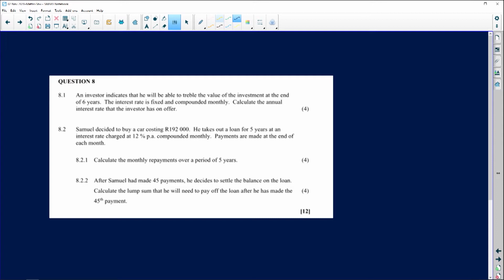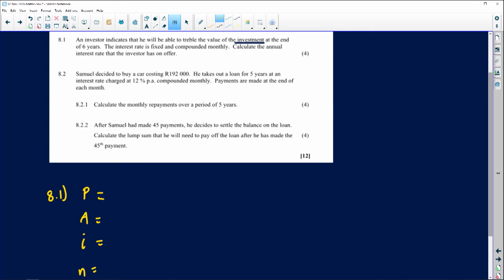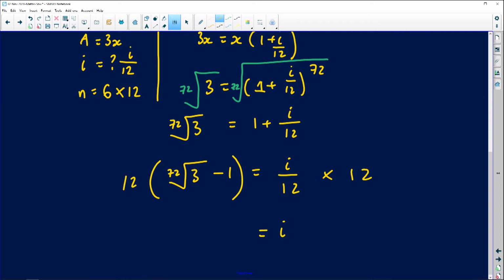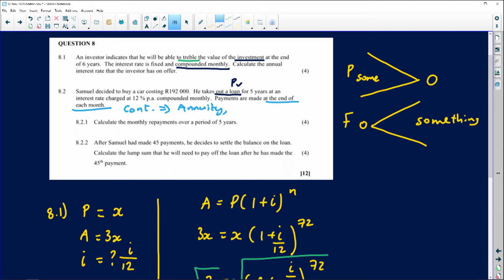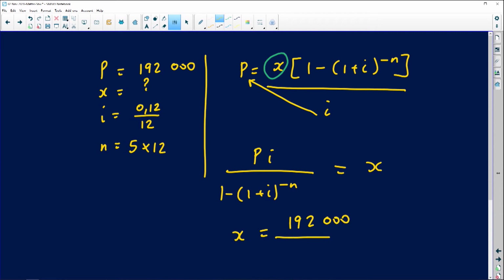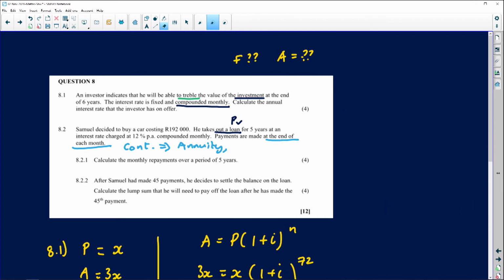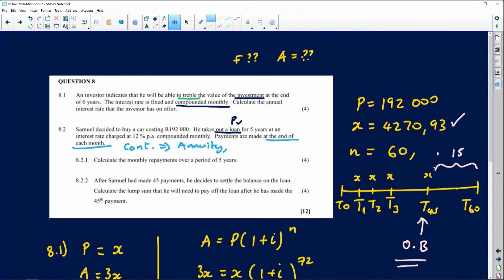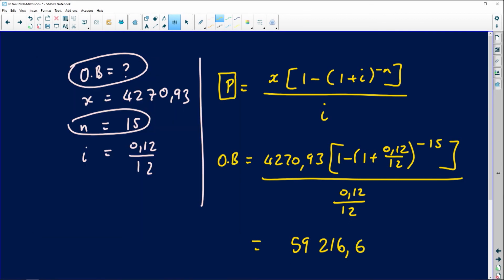Maths 2020: Paper 1 support: Financial Maths; Compound Interest and Loan Repayments